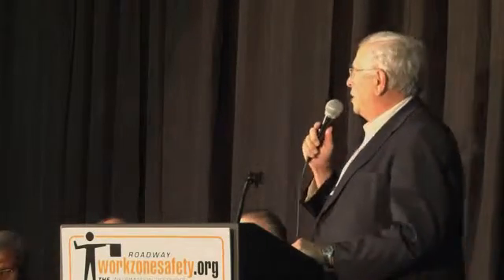Roadway Safety - The Latest Safety Training Tool for Roadway Construction (Part 1)